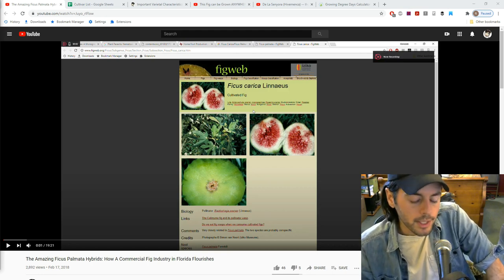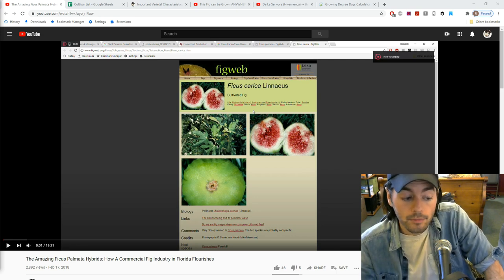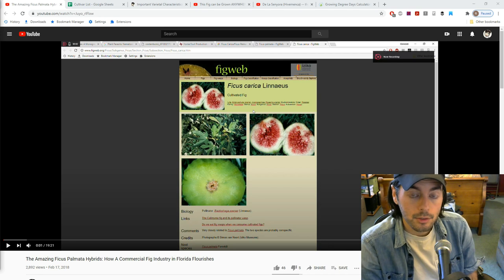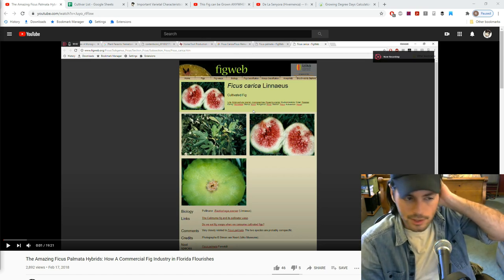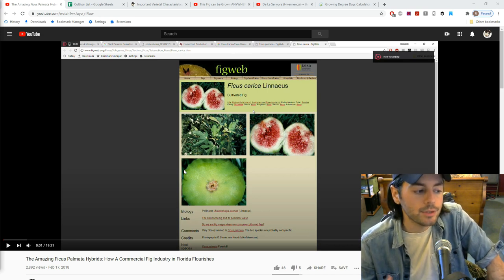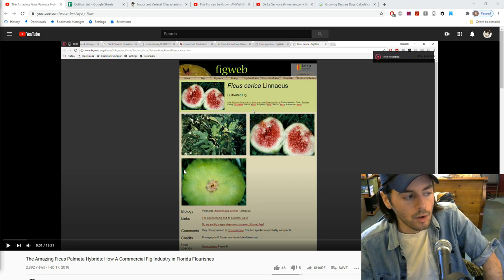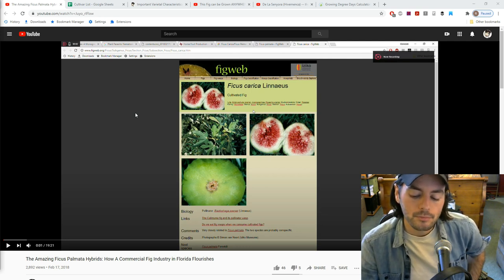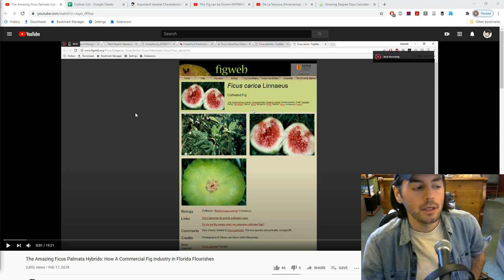Fig Variety Recommendations for Tropical Climates